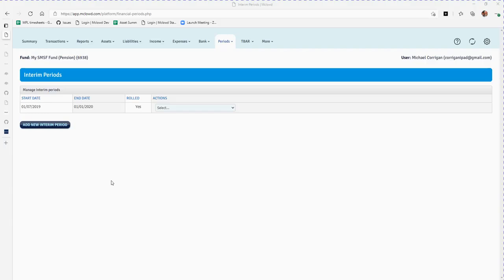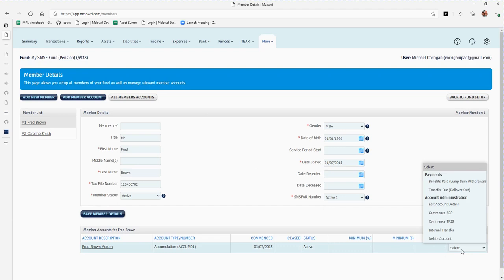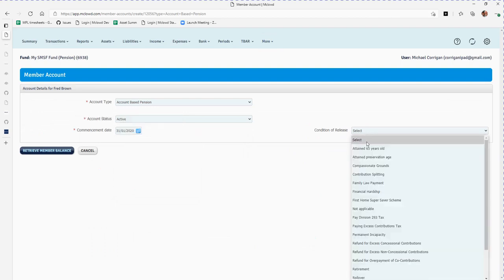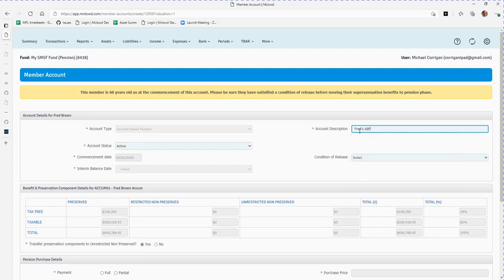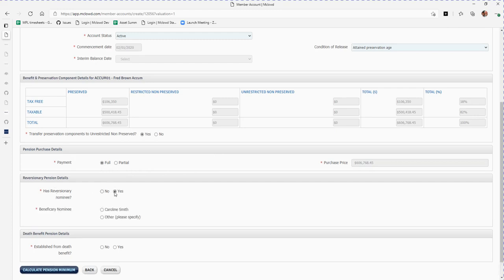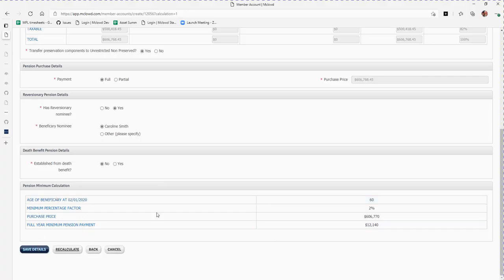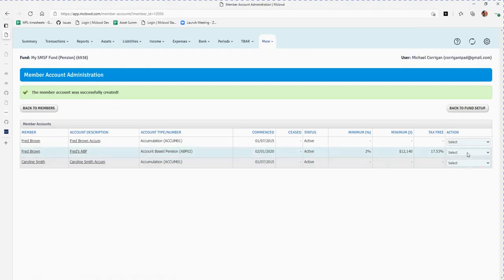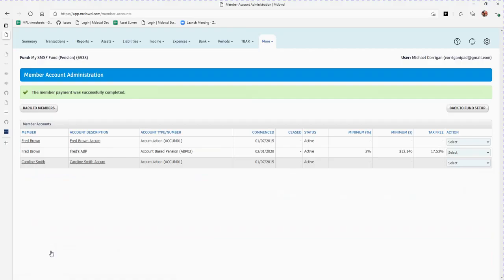Starting an Account Based Pension